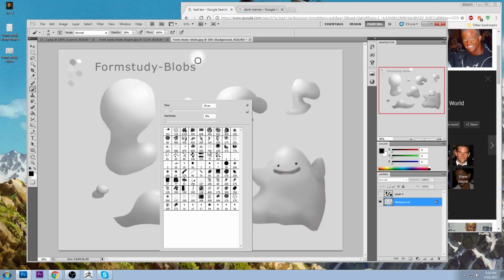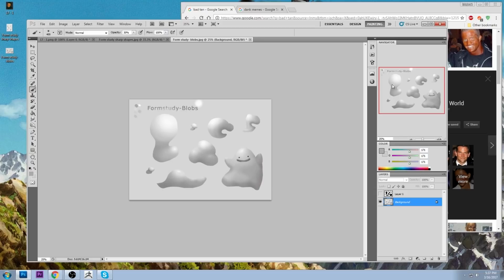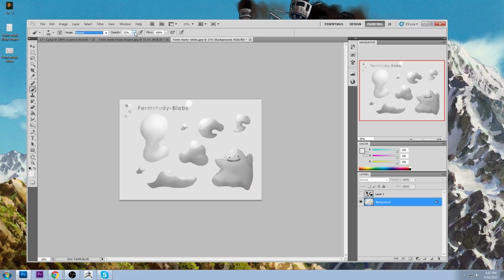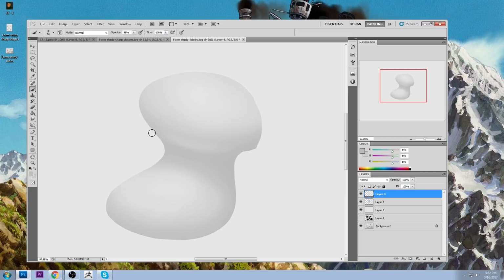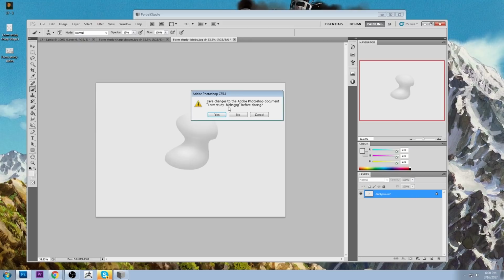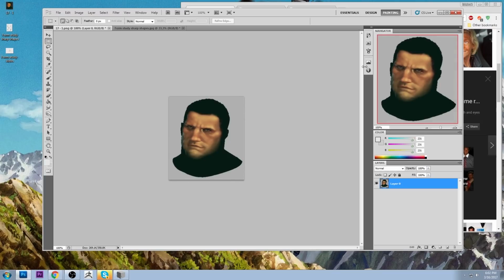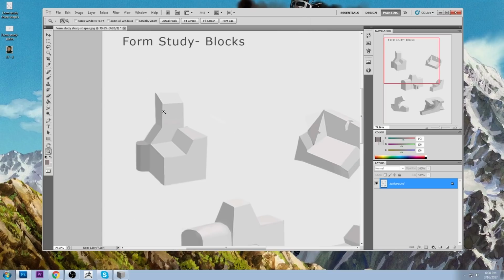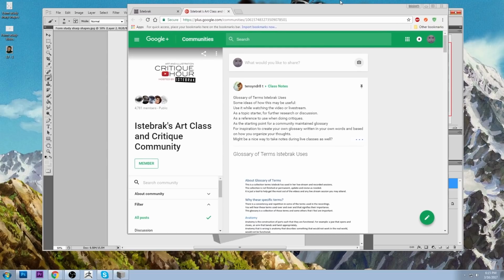Critique Hour! Subtlety in skin tone and organic form studies!